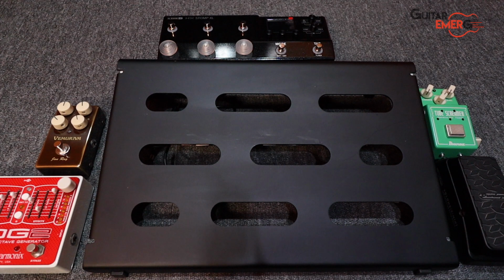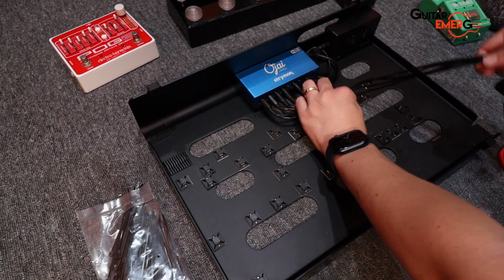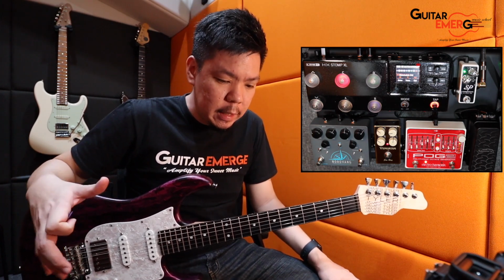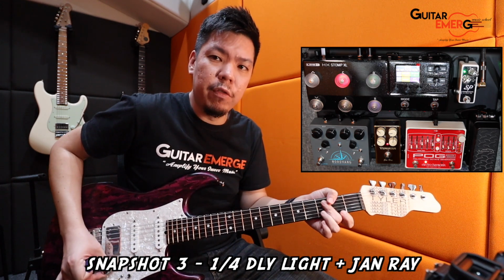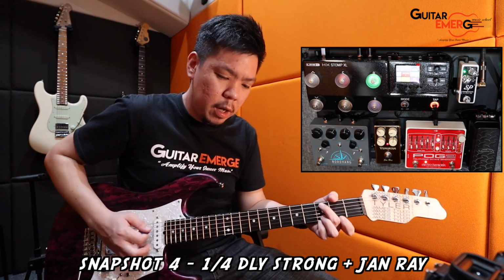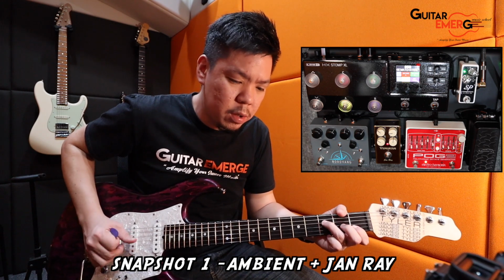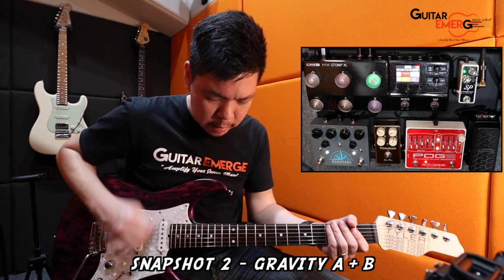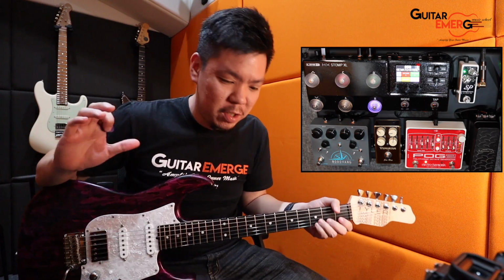Building A New Pedalboard Around Line 6 HX STOMP XL (Demo & Walkthrough)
We have been using Line6 HX Stomp on our boards and recently we decided to try the HX Stomp XL version for the extra snapshot and extra footswitches. In this video, we put together a pedalboard built around the HX Stomp XL with external analog drives and demo the different tones as well. Hope you enjoy this video. God bless!

Guitar:
James Tyler Guitars Studio Elite HD

Pedal:
Xotic SP Compressor
Vemuram Jan Ray
Nordvang Gravity
Line6 HX Stomp XL
Dunlop DVP4 Mini

Pedalboard Building 0:14
Signal Chain 4:30
Demo Tones: 6:28
Conclusion 15:40